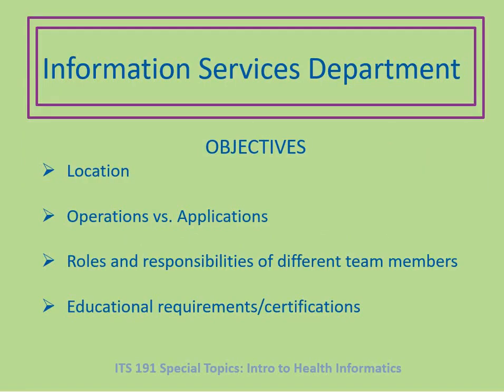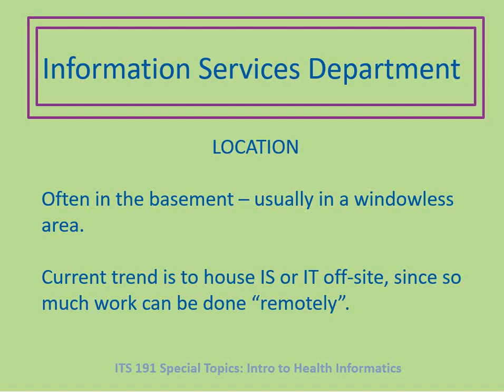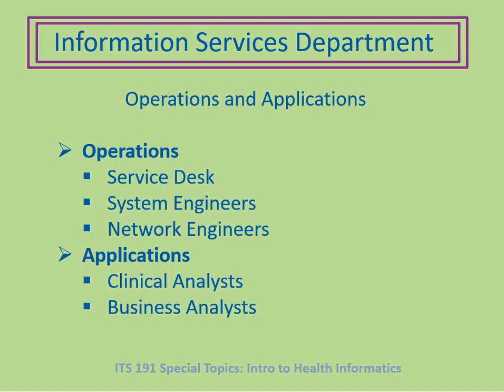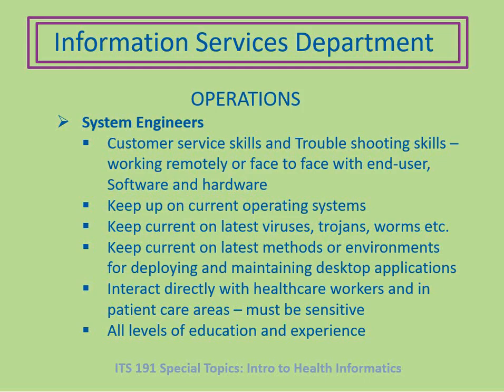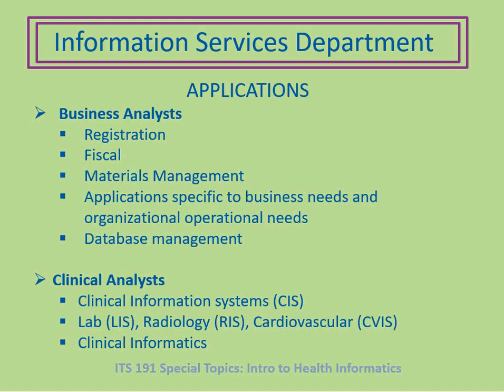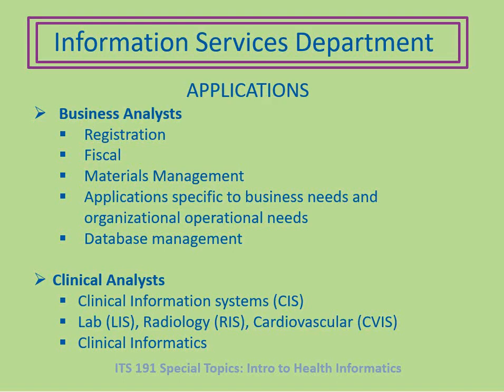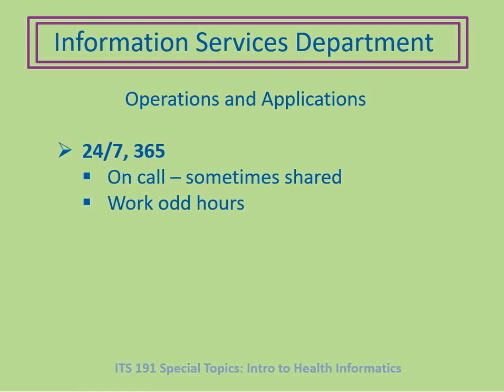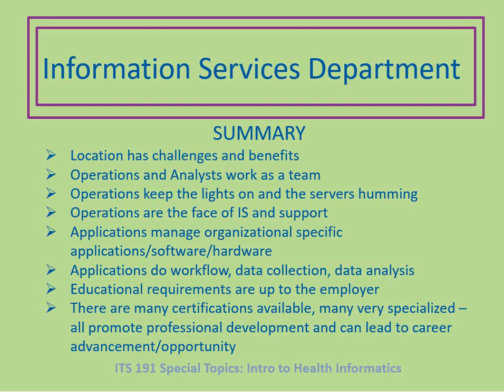3 1 Lecture infomation Services department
Reviews the information service department, operations and applications, various work activities, education, certifications and experience